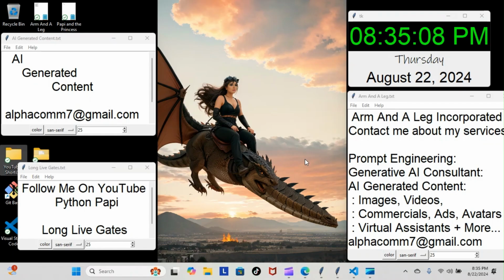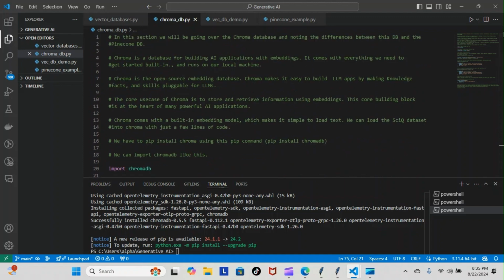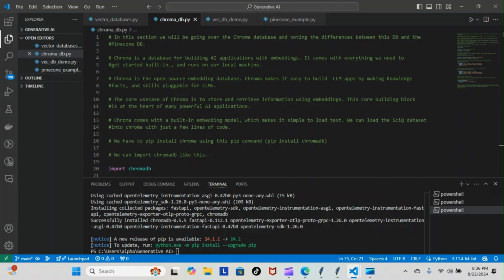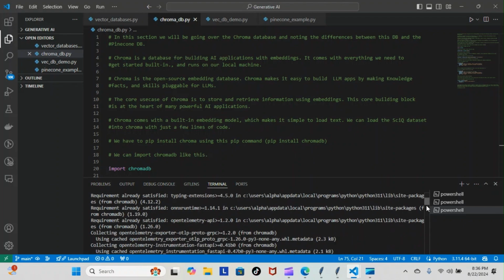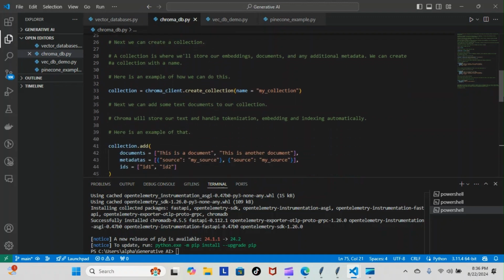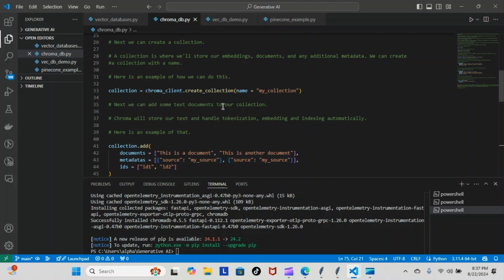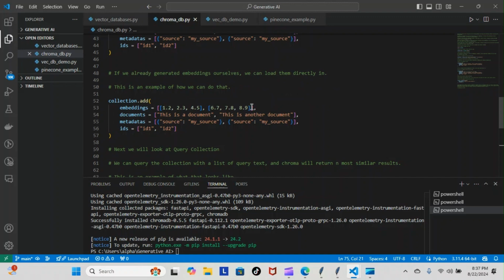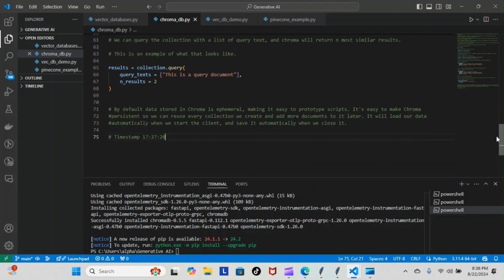Python Papi / Generative AI - Day 75